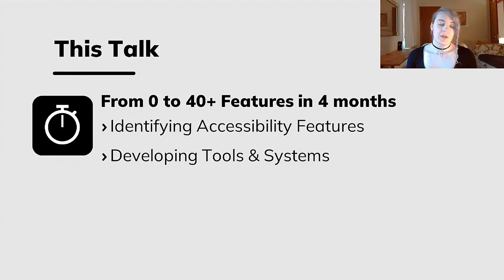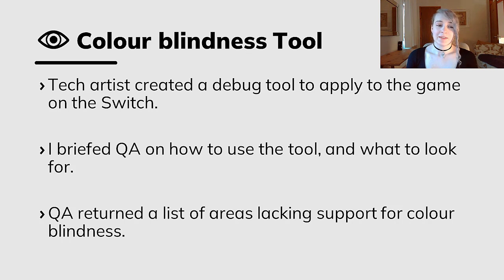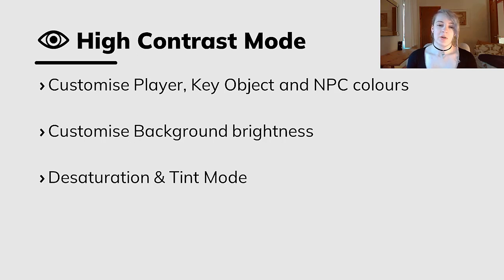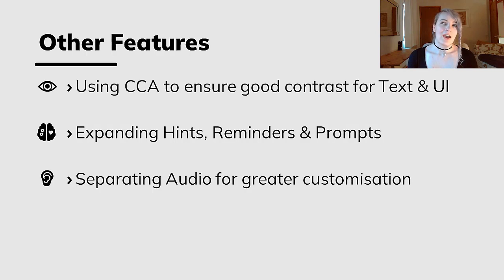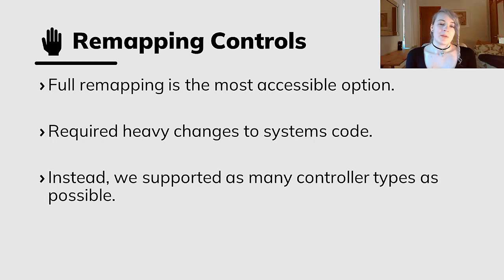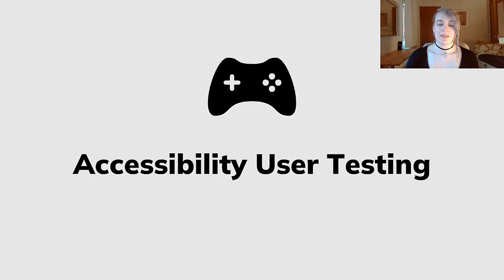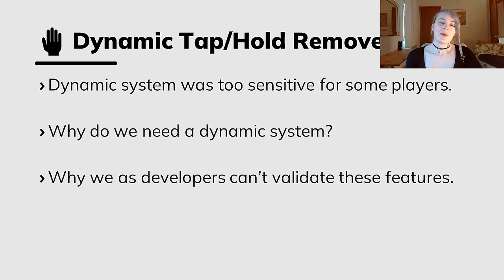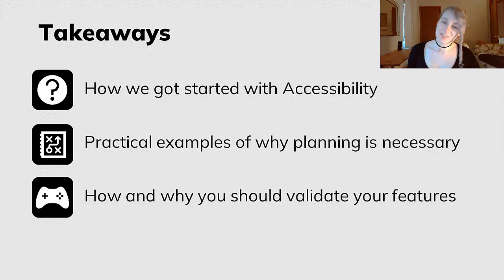An Indie Approach to Accessibility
Cari Watterton, Senior Designer of Accessibility, Rebellion
This talk tells the story of how Skye Tales went from 0 to 40+ accessibility features over the course of 4 months; what else could we have done if we considered accessibility earlier? We’ll show what worked and what didn’t, and how successful we were in the end, giving indie developers examples to learn from in their own accessibility journey.

GAconf